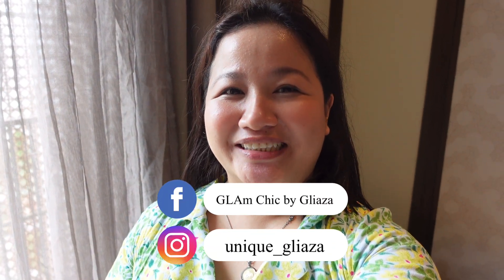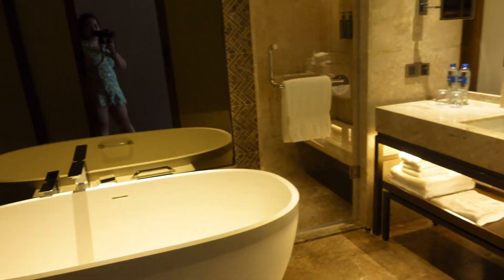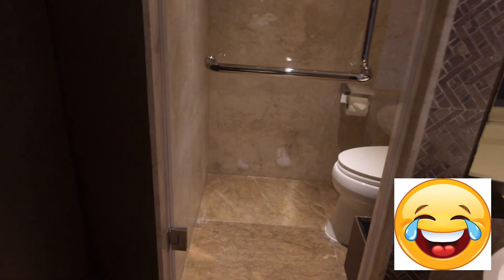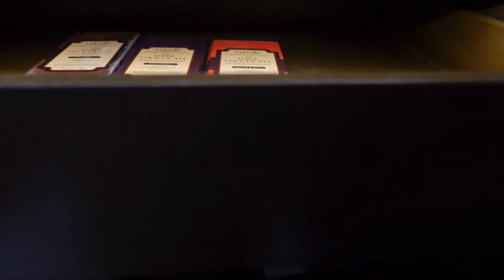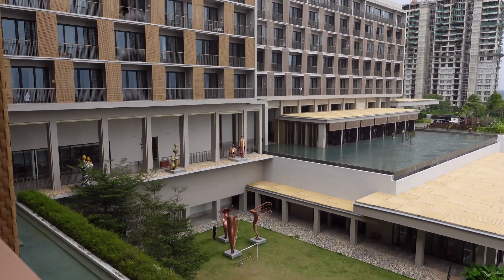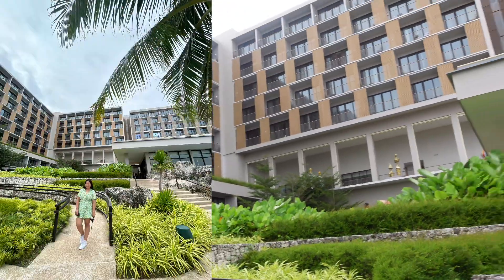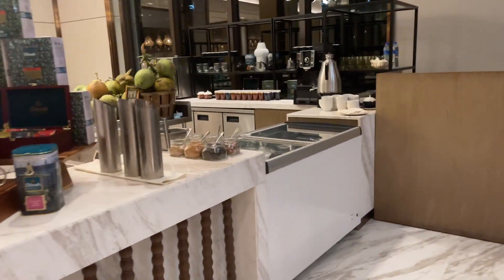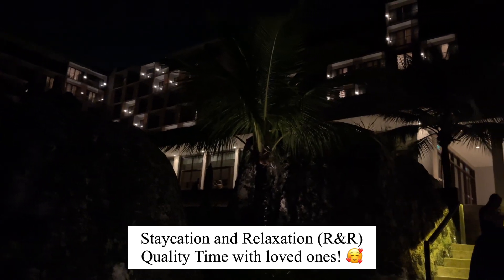CEBU VLOG: NEWEST 5-STAR RESORT IN CEBU!!! Sheraton Cebu Mactan Resort Experience!!!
Also, any views and/or opinions represented in this video are all personal and not intended to harm/malign any person, brand and company.